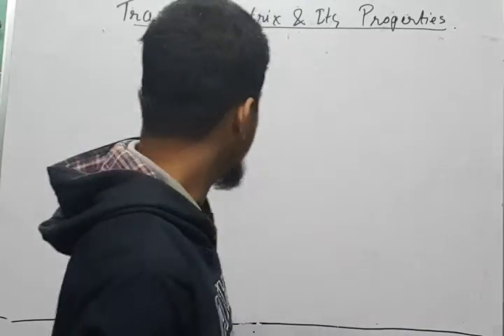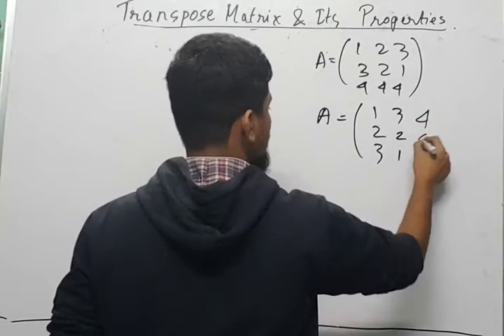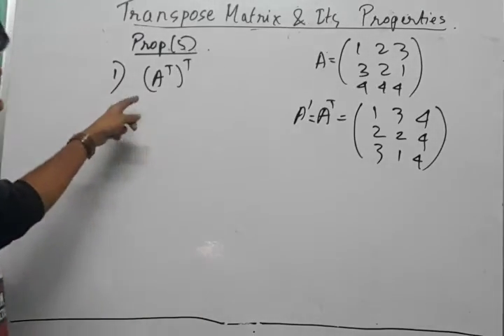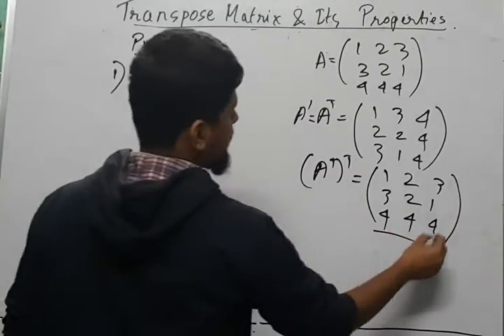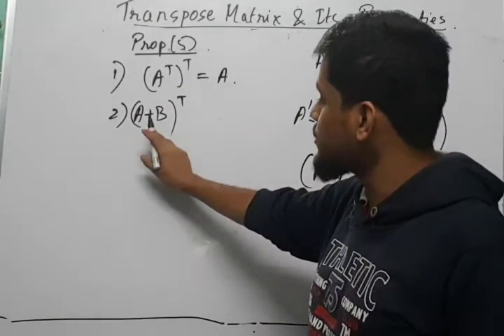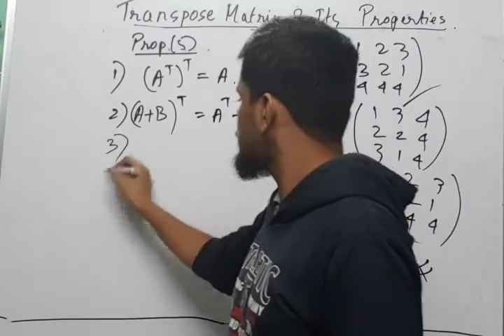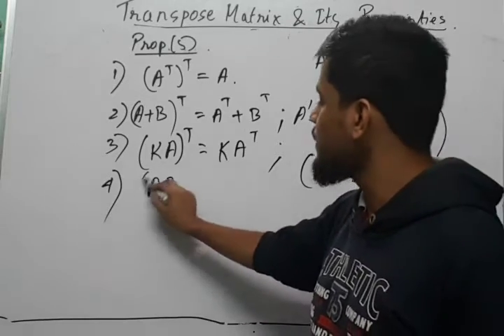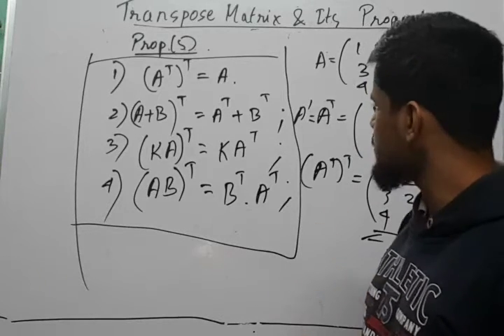TRANSPOSE MATRICES AND ITS PROPERTIES PART 2 PROBLEM ANALYSIS